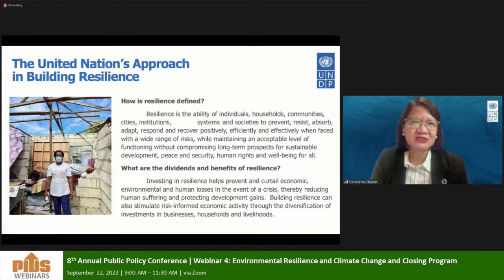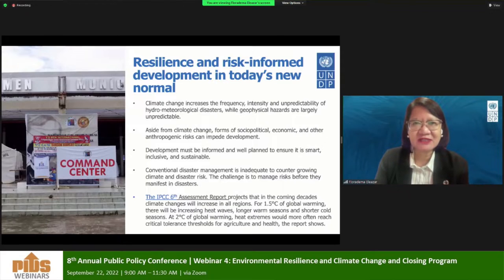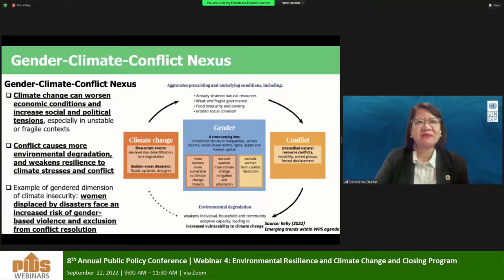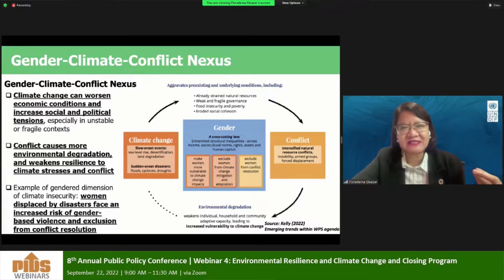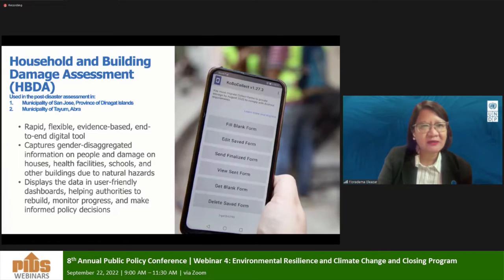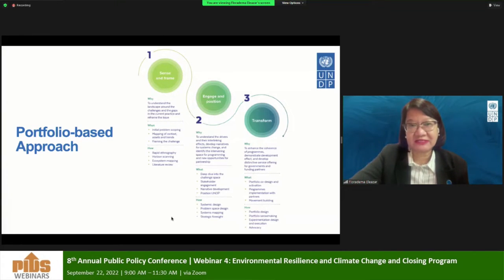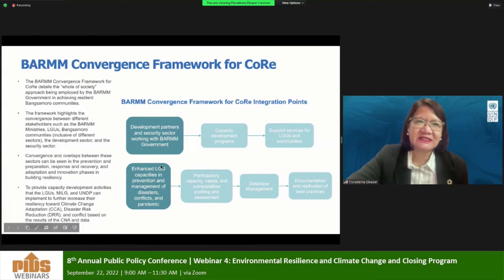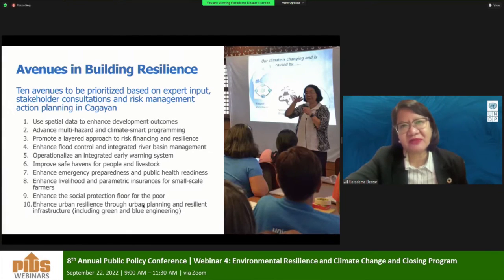8th APPC (2022): Building Resilience that Leaves No One Behind by Ms. Floradema Eleazar